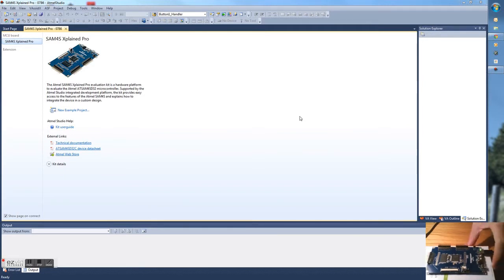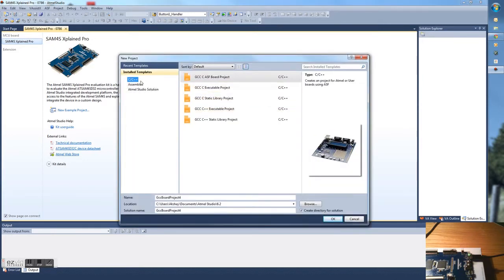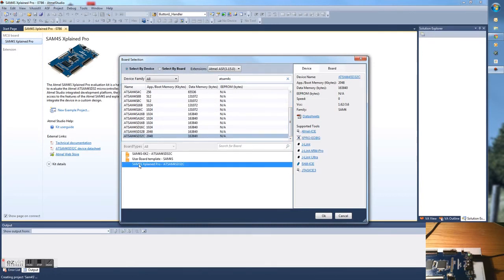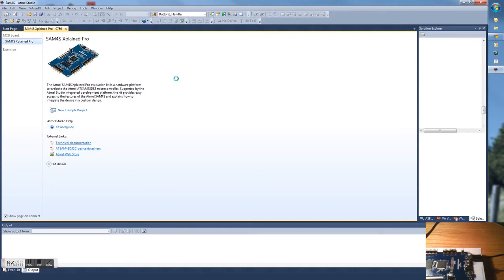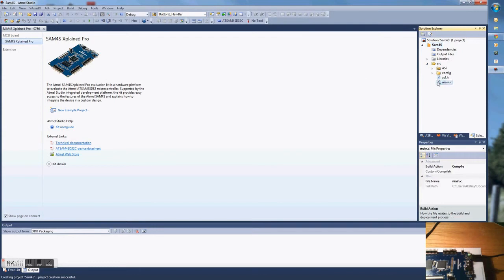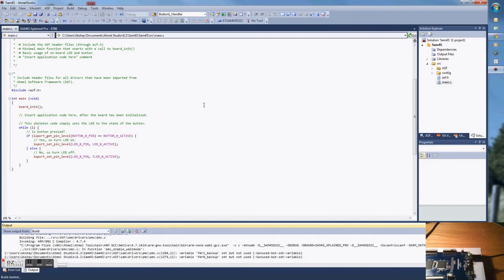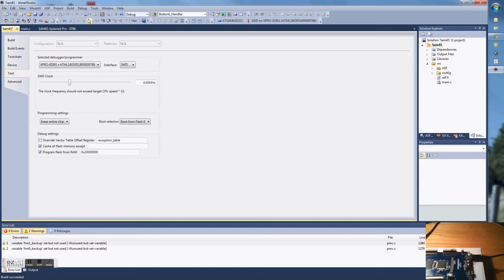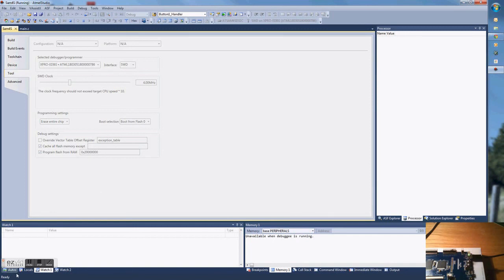Atmel SAM4S Xplained Pro Tutorial - Getting started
Our course on Atmel 32 bit microcontrollers has helped many take their first steps in the world of embedded. The full course is now available for FREE for a limited time to help more engineers reach their career goals!